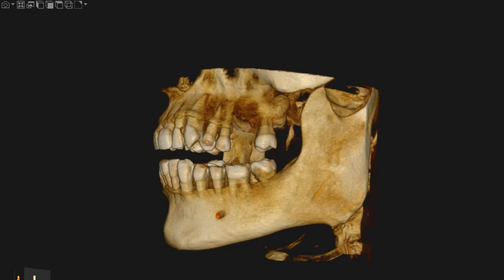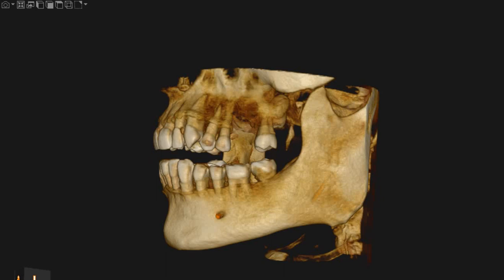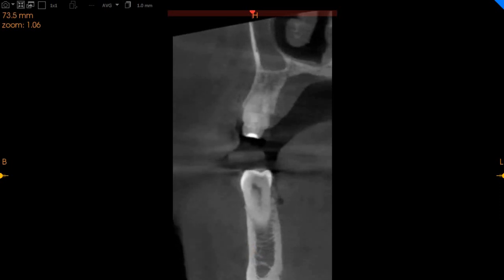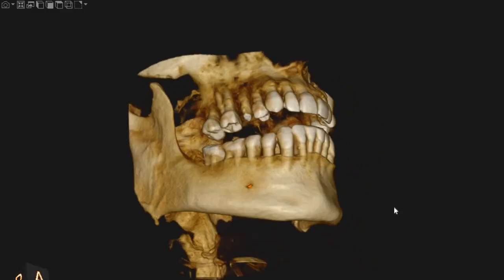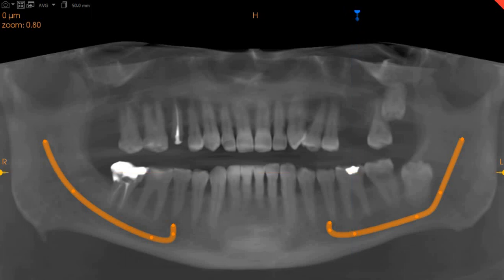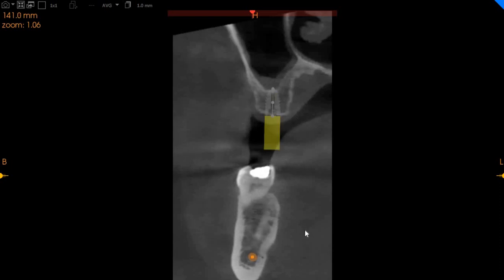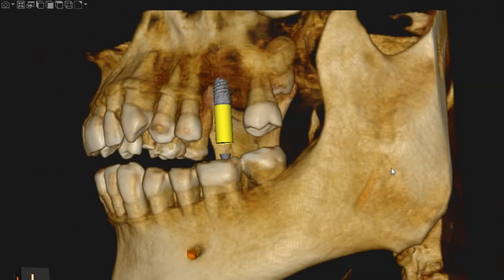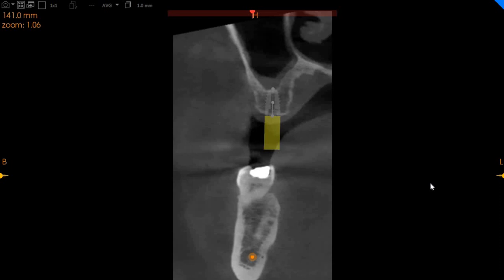SS - Dr. MA